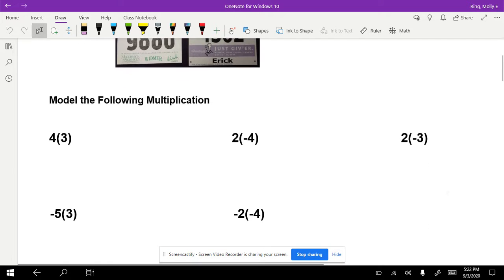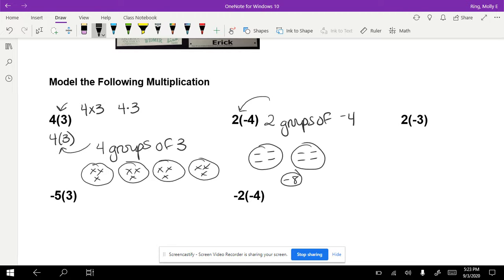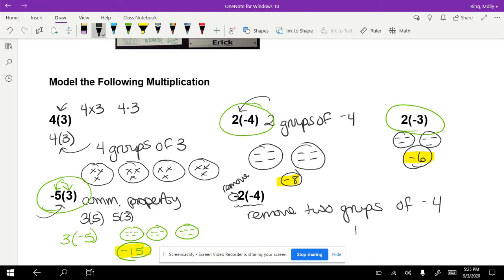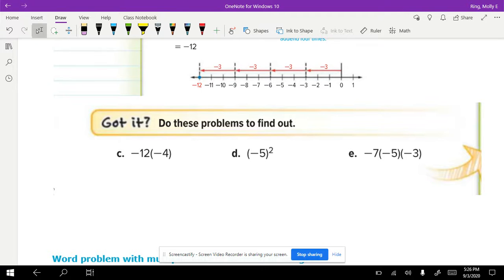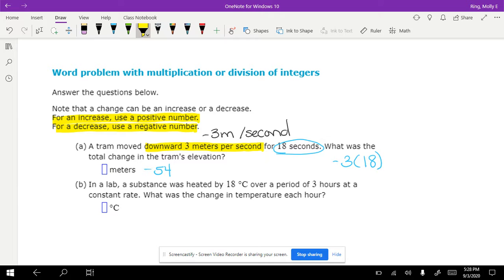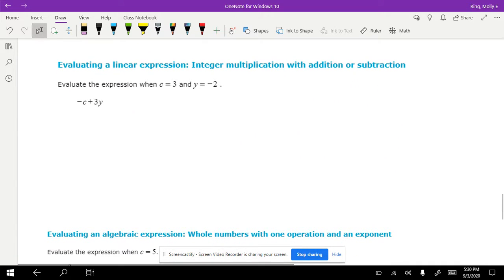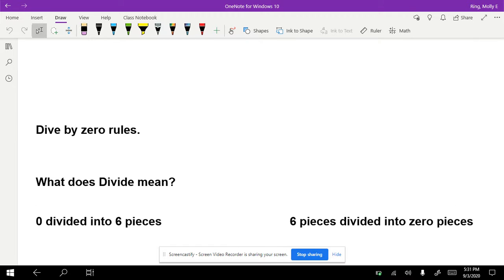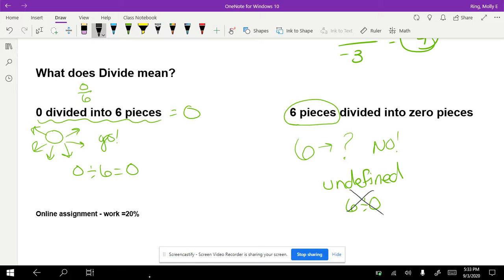Intro - 9/4/2020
Lesson for 9/4